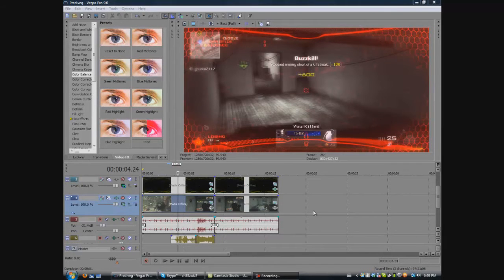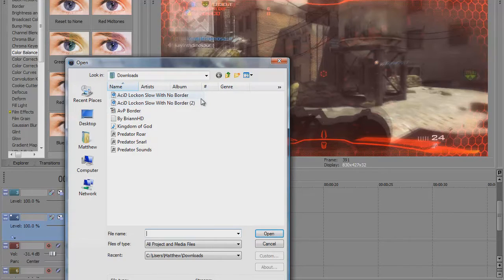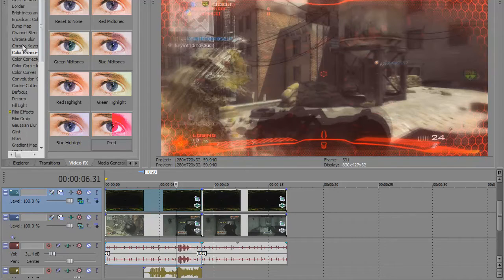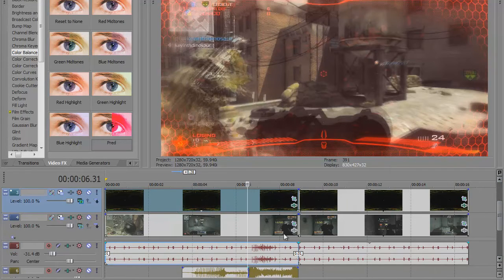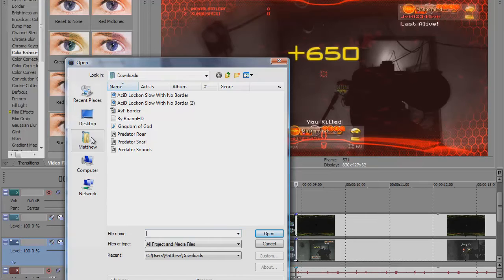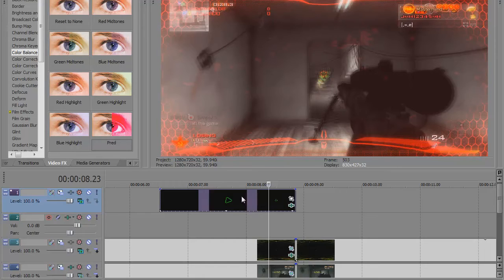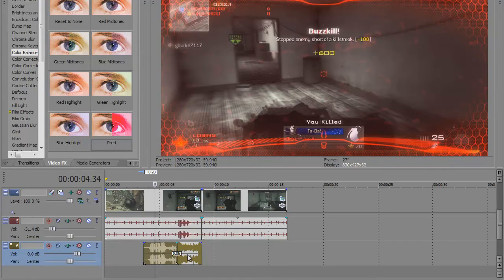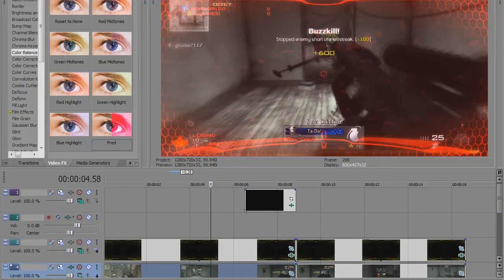OpTic Predator Effect Tutorial | Sony Vegas Pro 9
Please 'Like' The Video! It Really Helps!